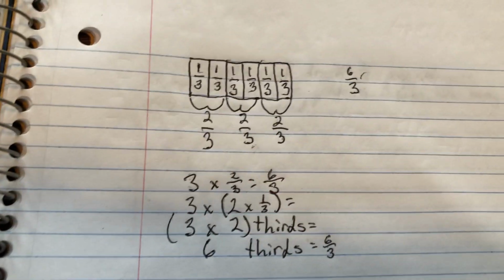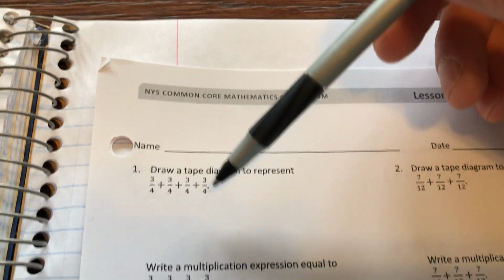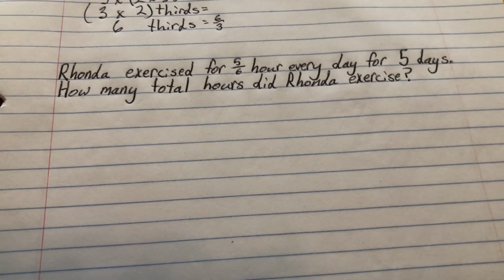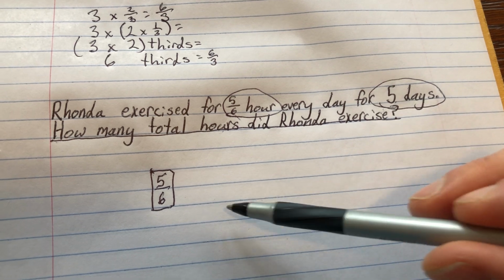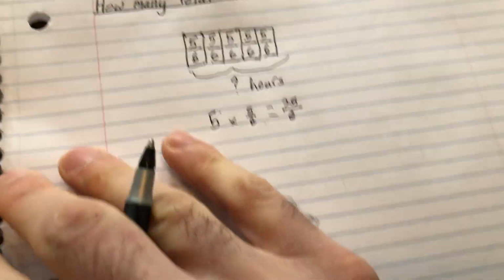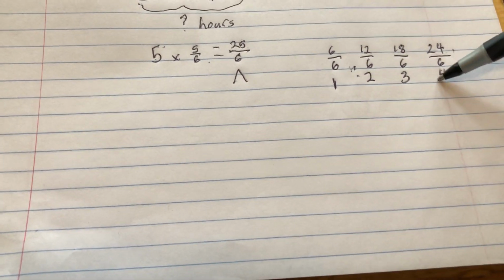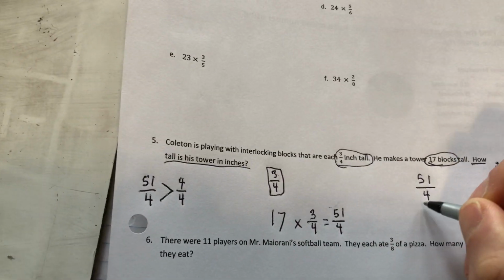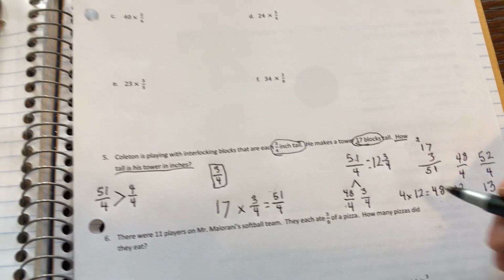Zearn/green book lesson 36 Review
This video reviews concepts from lesson 36 from our curriculum and Zearn. We go through a few problems, including word problems together and students have the opportunity to practice independently and check their work.